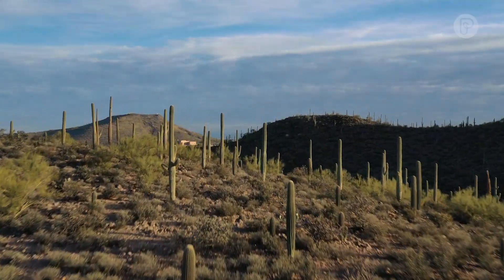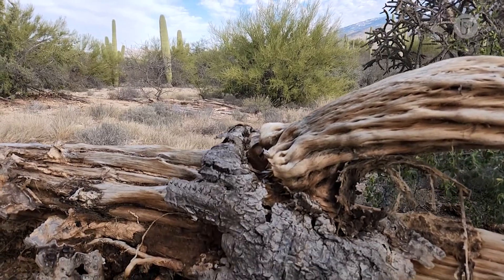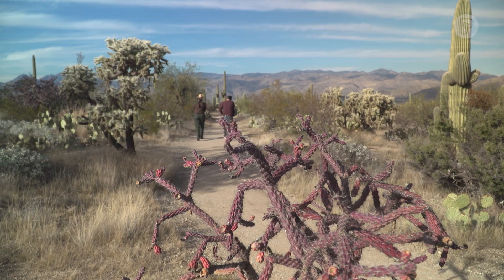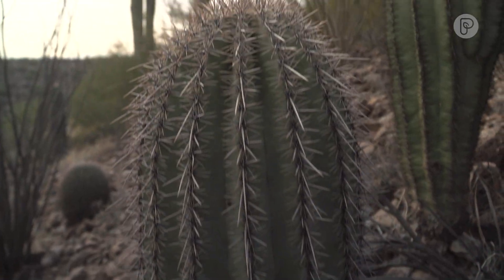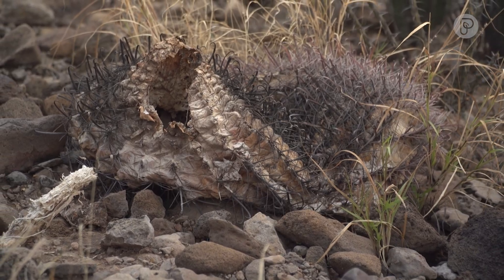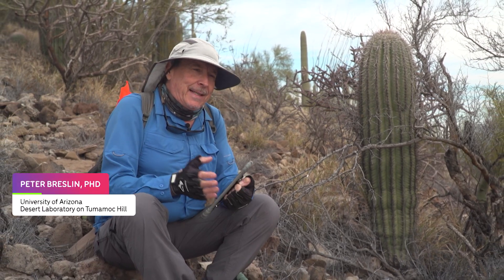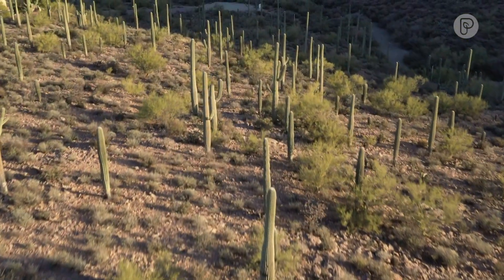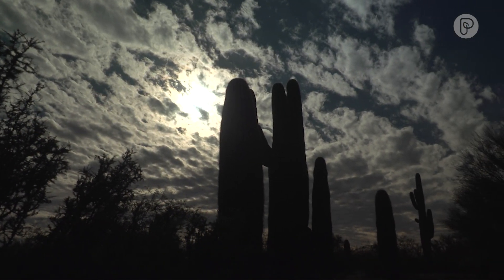What's killing this cactus?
After hundreds of years, the Saguaro cactus might have met its match: climate change.

Dave Malkoff investigates in Saguaro National Park in Arizona. 🕵️‍♂️🌵

W/ @TheWeatherChannel @uarizona